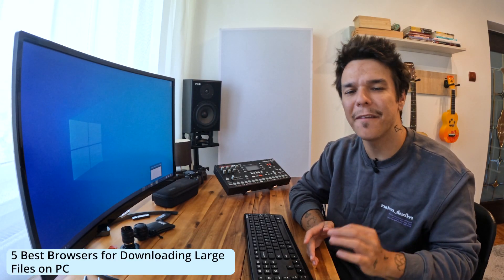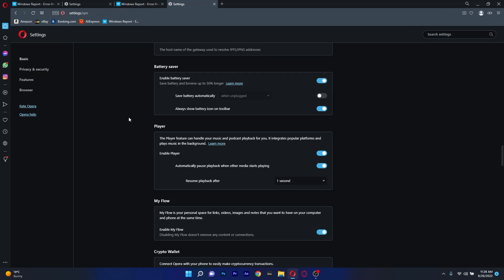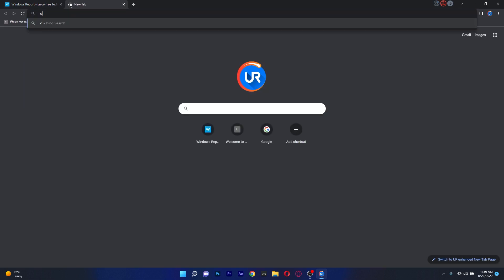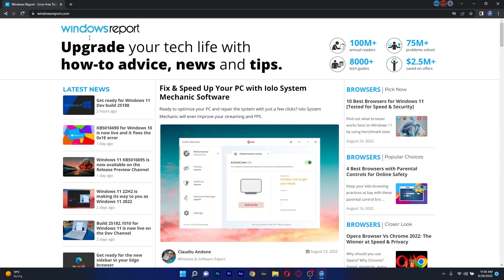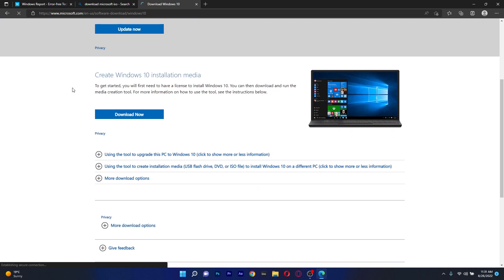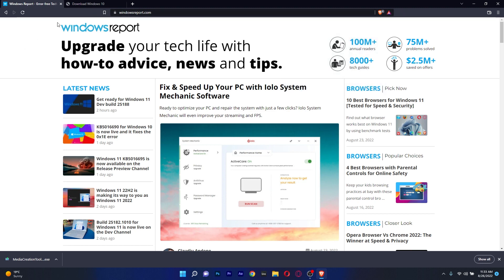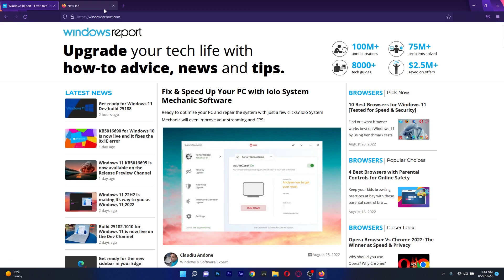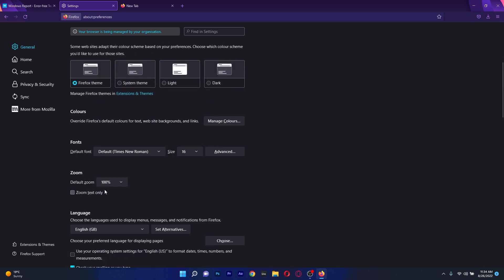5 Best Browsers for Downloading Large Files on PC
Large files and Browsers? Might be a pain sometimes, but if you still think about downloading large files here are 5 Best Browsers for Downloading Large Files on PC!

0:00 - Intro
0:13 - Opera
0:52 - UR Browser
1:38 - Microsoft Edge
2:08 - Brave
2:40 - Mozilla Firefox